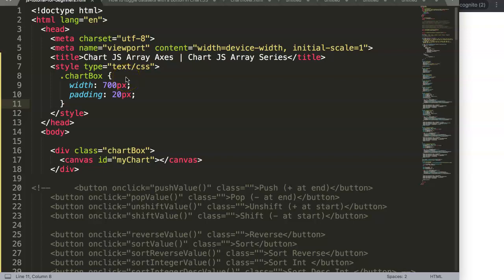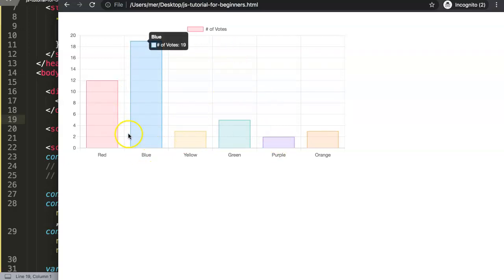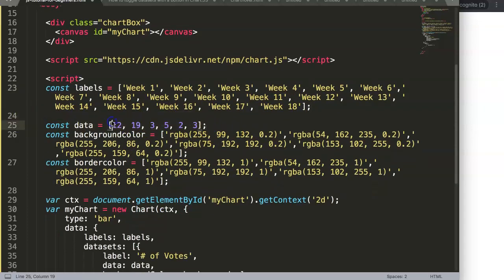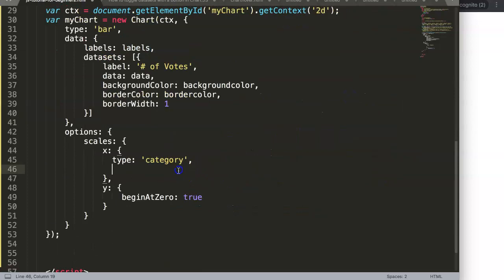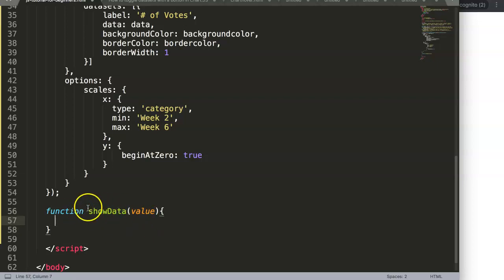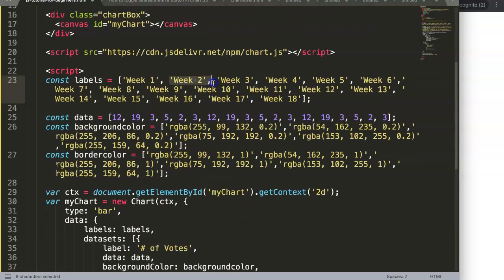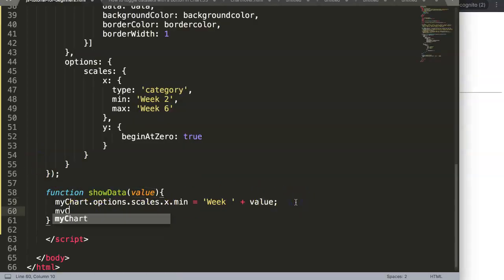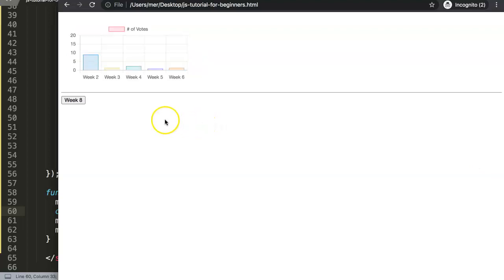17 Array Cartesian Category Axes 1 Chart JS Array Series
17 Array Cartesian Category Axes 1 Chart JS Array Series

In this video we will explore the array cartesian category axes in chart.js. This is a specific series is in covering about arrays in combination with chart js. We will be exploring how to get the most out of arrays with chart js.

Chart JS Dashboard Series:
👍 Most Liked Video Series: